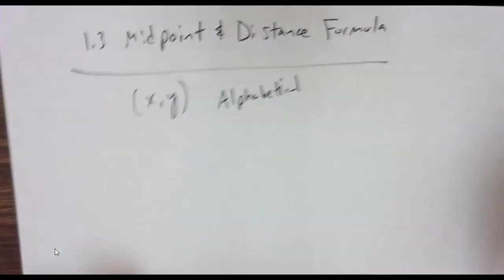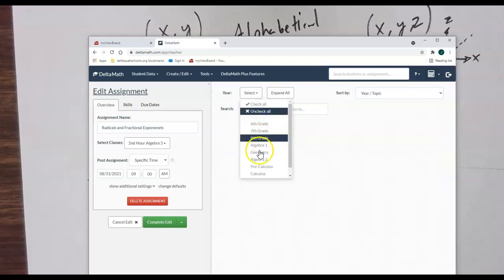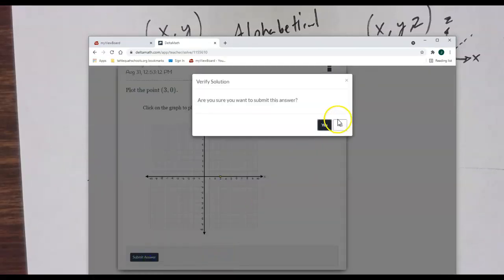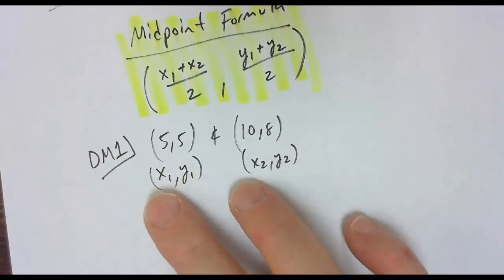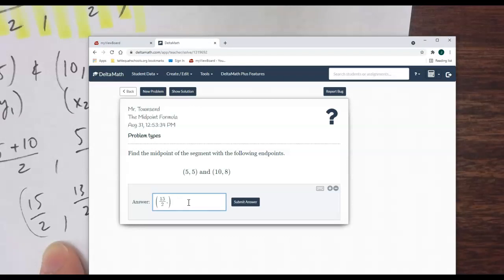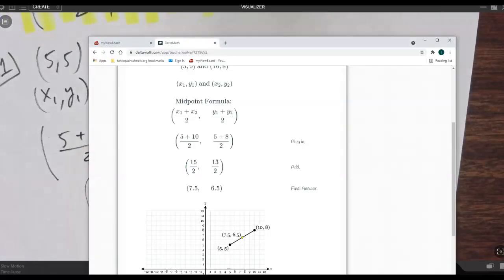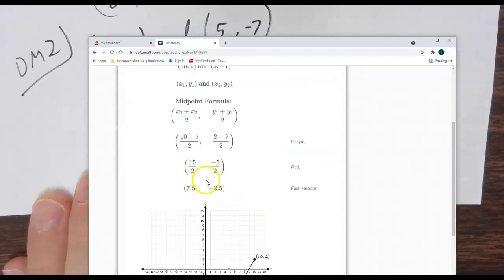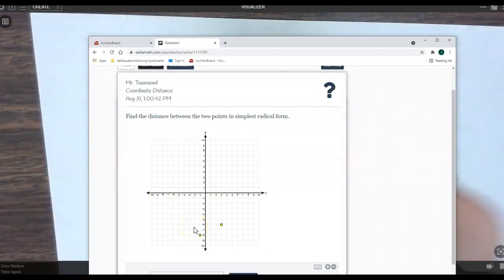1.3 Midpoint & Distance Formula